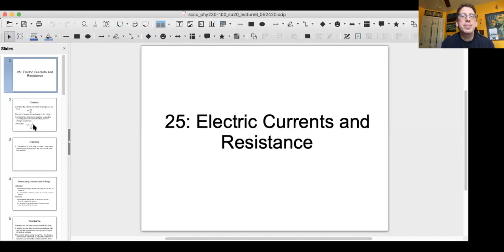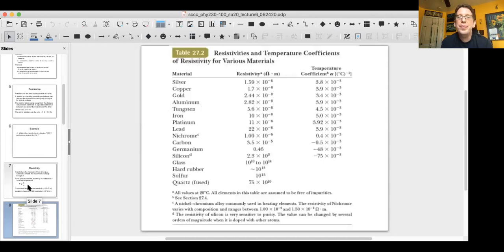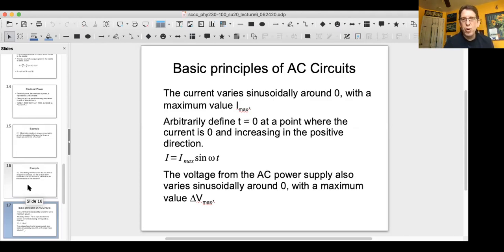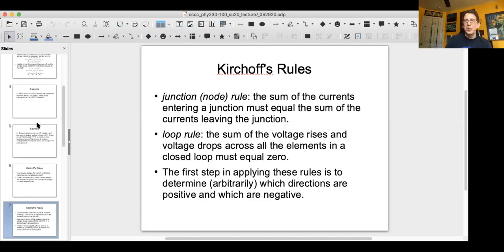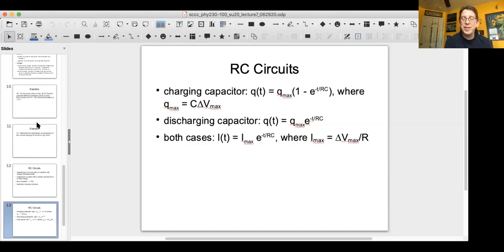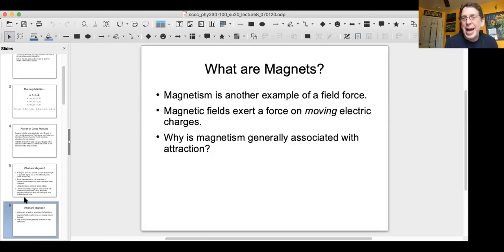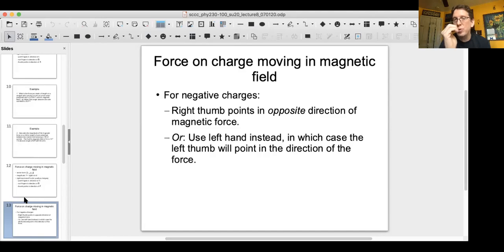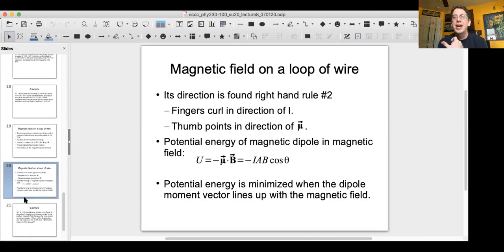sccc phy230 su20 review3 070620